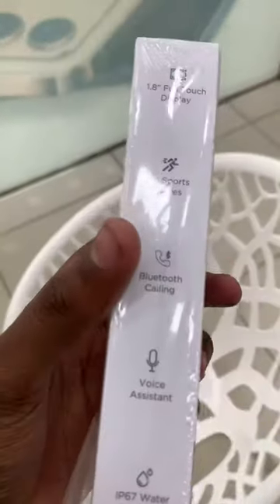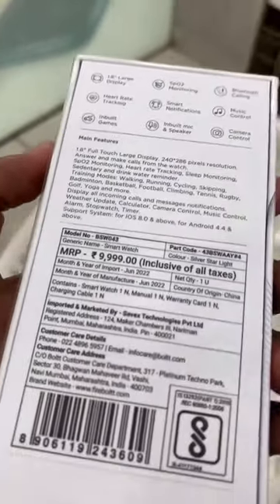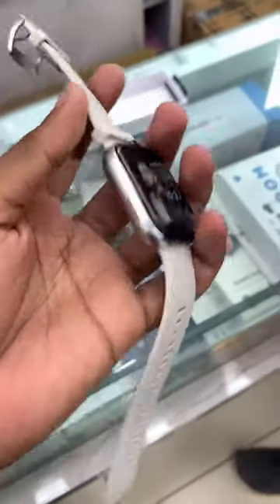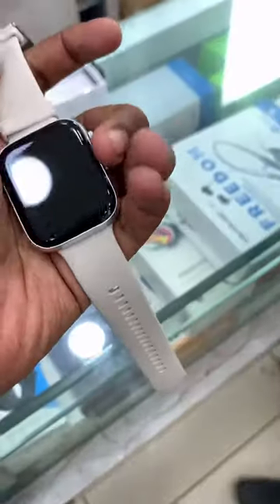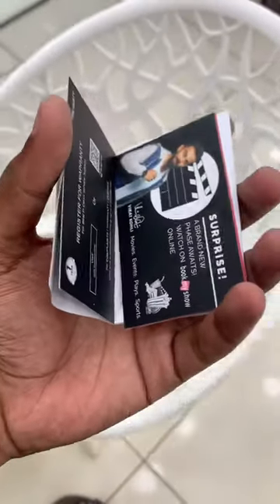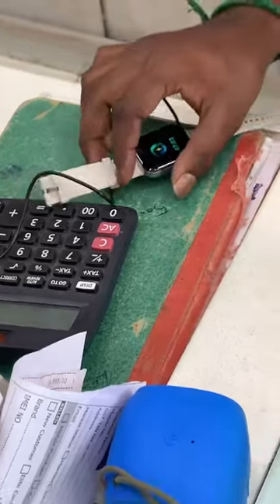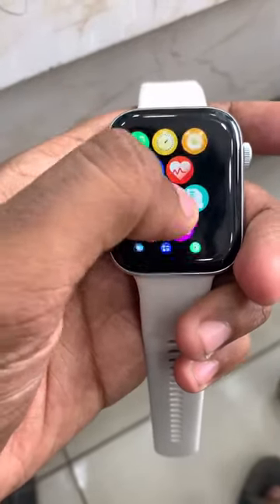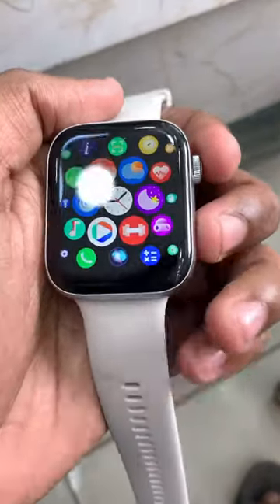Fire Bolt Ring 3 Bluetooth calling feature Tamil review 2022 🤩 fire bolt budget smart watch 2022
Flipkart la semma offer
Super Bluetooth Speaker
Thank you for your support❤️

If any queries chat me on instagram👇🏻

For my gadgets:
Mobile cases
Camera(insta 360 one rs)
Vlogger kit all in one
Boat headset Fire Bolt Ring 3 Bluetooth calling feature Tamil review 2022 🤩 fire bolt budget smart watch 2022